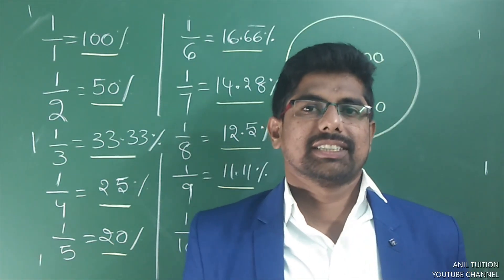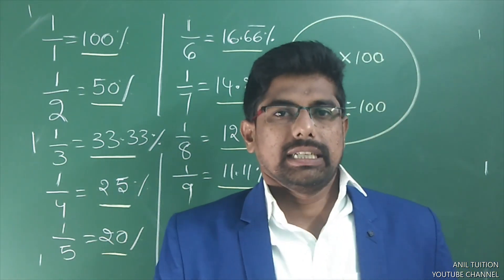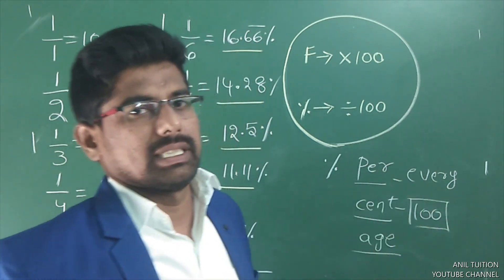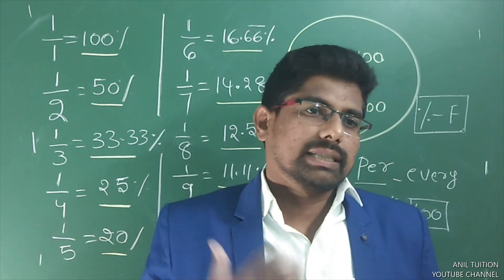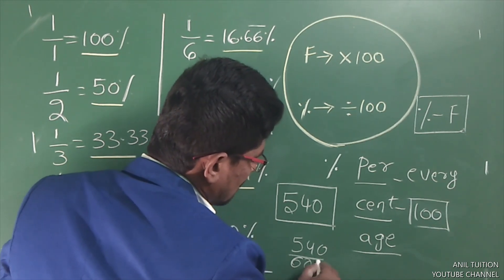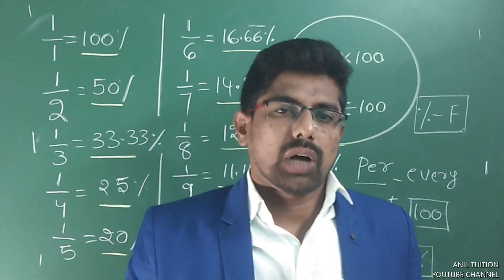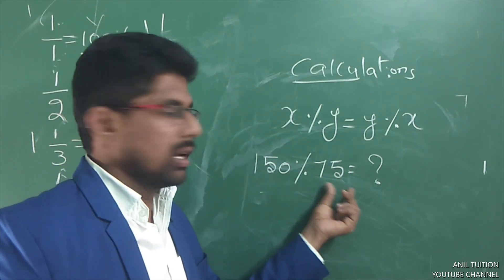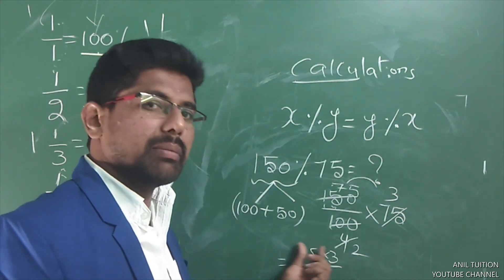Percentage Topic||Class-1||@AnilTuition#percentage_math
In this video I will going to give brief overview of Percentage Topic||Class-1||@AnilTuition#percentagemaths